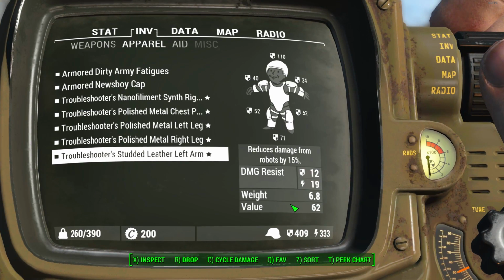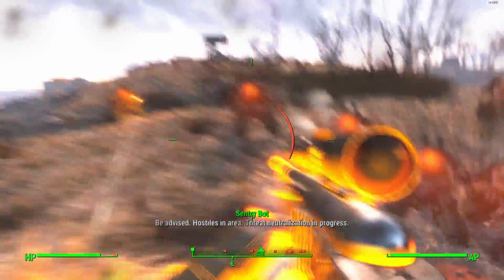Fallout 4 BEST Strongest Legendary Armor For Automatron DLC - Take Barely Any damage From Robots!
Fallout 4 BEST Legendary Armor Set For Automatron DLC - Take Barely Any damage From Robots (Fallout)

This Fallout 4 Best Armor video is a guide on the best armor for automatron dlc!